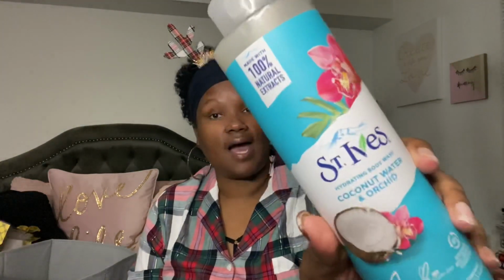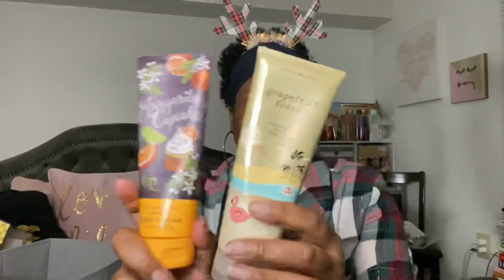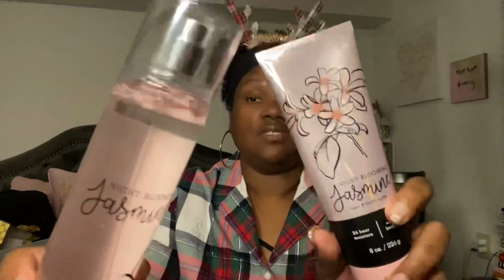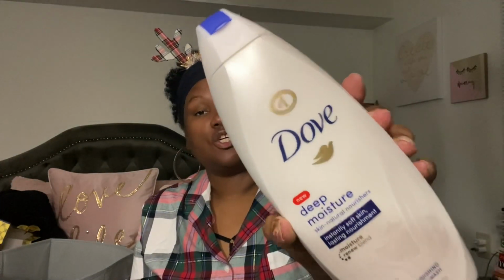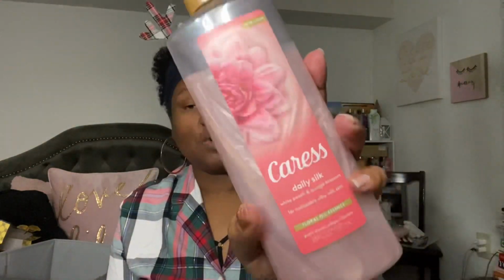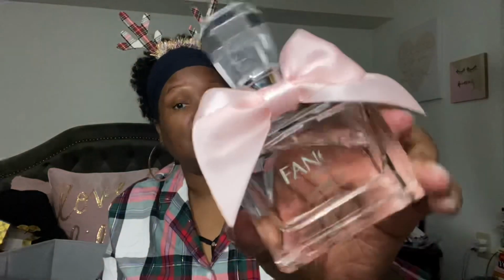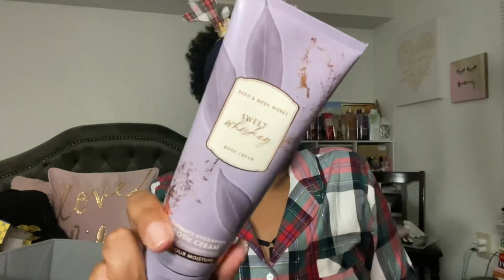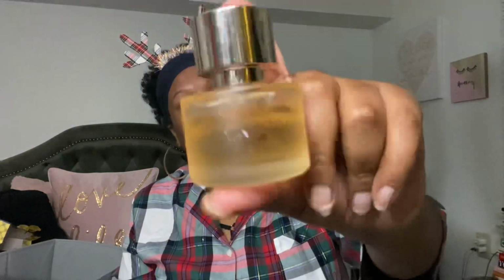✨VLOGMAS DAY 23✨FRAGRANCES I WORE THIS WEEK ✨MISSNATURALSHAY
VLOGMAS DAY 23! FRAGRANCES I WORE THIS WEEK!

Smell goods you should try:
RICH DELICE PERFUME

PINK SUGAR PERFUME

BE SEDUCED GIRL

YSL LIBRE

KENZO JUNGLE L'ELEPHANT

GUCCI GUILTY

LOLITA LEMPIKA

OGX Shea & Smooth Body Wash

OGX Coconut Coffee Scrub and Wash

Pink Sugar Perfume

Kuumba Vanilla Bean Body Oil

Kuumba White Ginger Body Oil

PROMISES FROM GOD FOR WOMEN CARDS

I hope you enjoy and I love you for watching!!

SUPPORT MY GREAT NIECE!!!

I love you guys for watching ❤️

I love y’all for watching!!!❤️

Sharon Stanley
Milford, DE 19963

Huge Bath and body works haul/$6.50 hygiene products

Dollar General Self Care Haul

Lane Bryant and Torrid Haul

Bath and body works body care haul

New Tree Hut Body care products

Walmart and Dollar General Hygiene products haul

My huge body care collection
Care
Target and Amazon self care haul